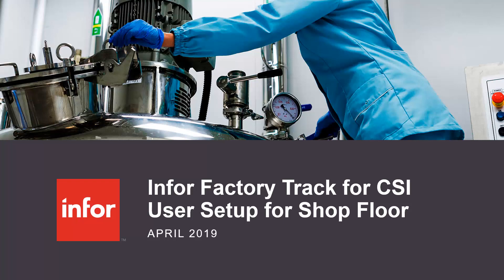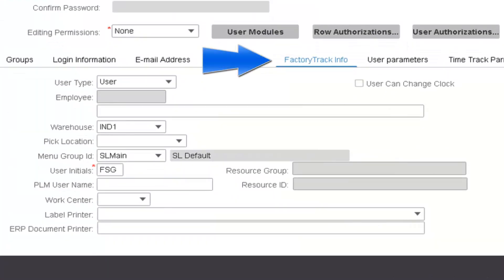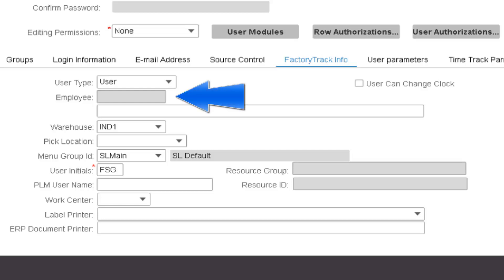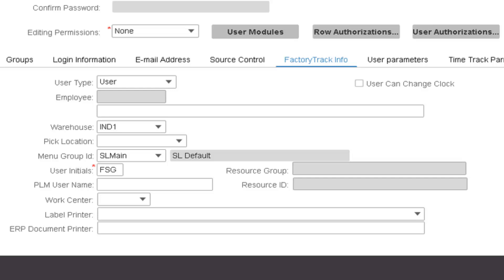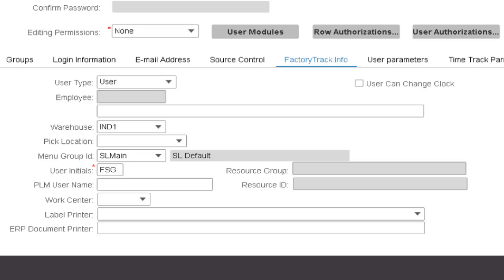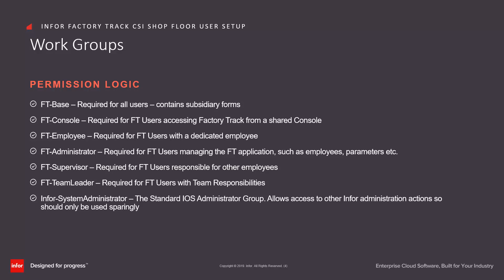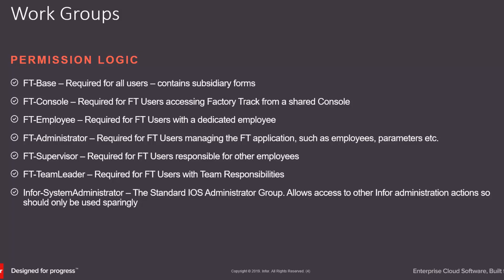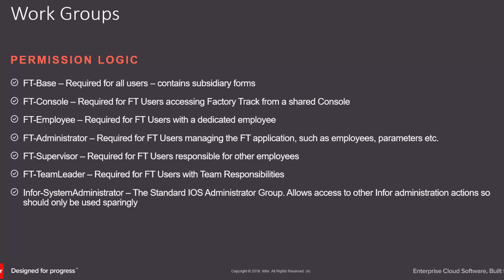CSI Shop Floor User Setup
Brief Overview of the Process required to set up Factory Track Users to support CSI Shop Floor